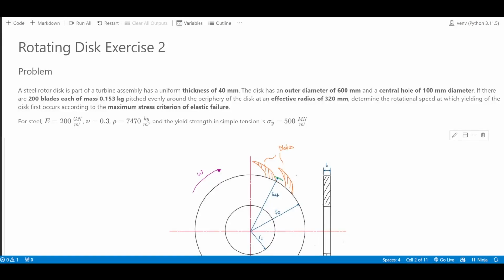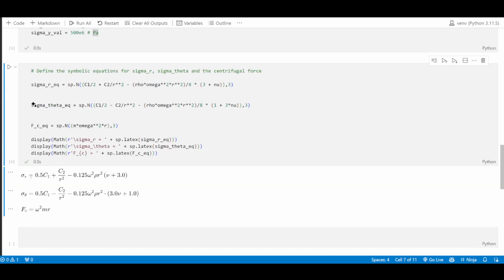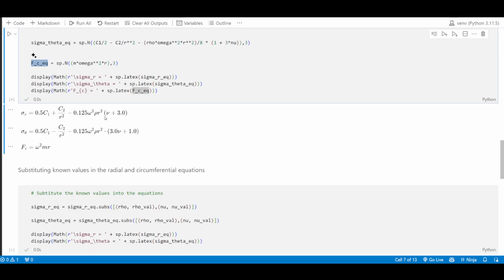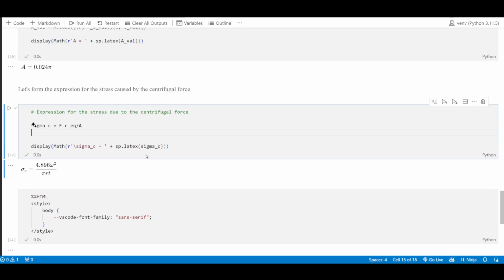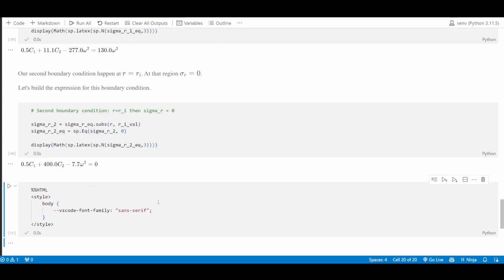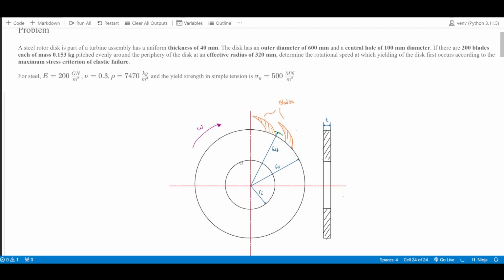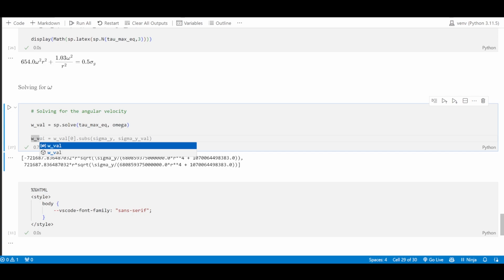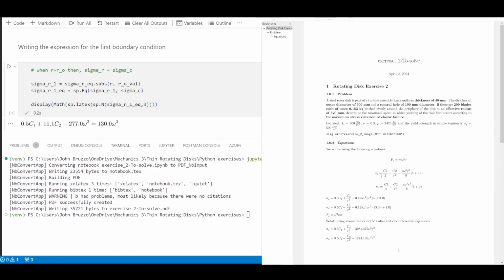Rotating Thin Disk Exercise 2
In this video, I solve a rotating thin disk problem using symbolic calculations in Python. The objective is to find the maximum angular velocity that we could impose on the disk so it does not fail according to the maximum shear stress criterion.

I use the general radial and circumferential stress equations and adapt them according to the particular boundary conditions presented in this case.